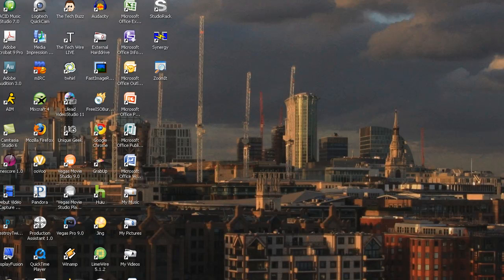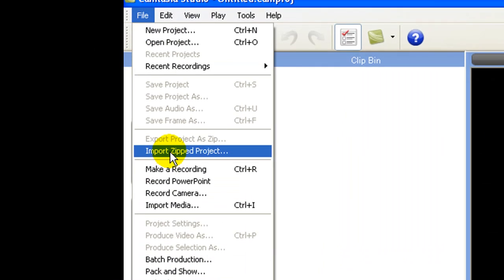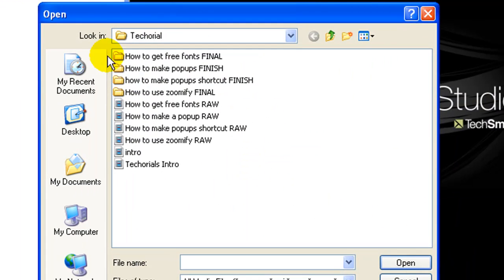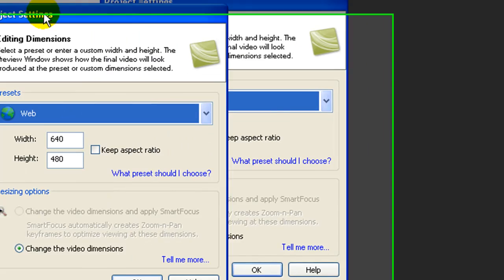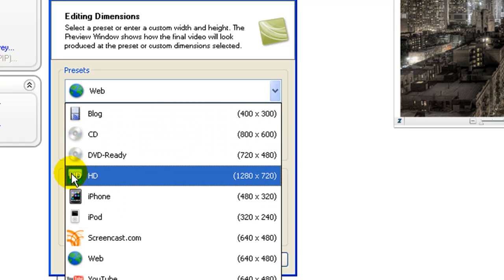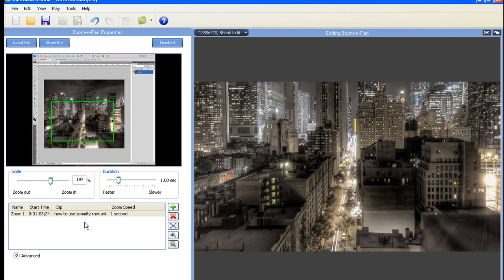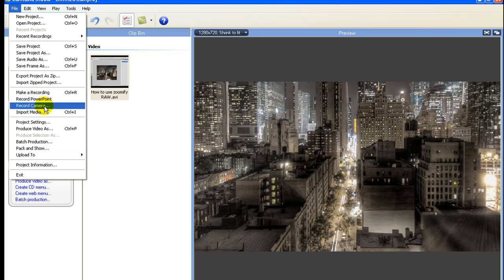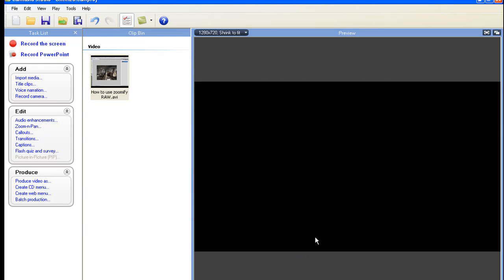How to export HD videos from Camtasia Studio - (HD)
In this Techorial, Matt shows you how to export HD videos from Camtasia!

SUBSRCRIBE to find out when new tutorials are released, and when the follow up is released.

I will help with Photoshop, Flash, Sony Vegas, or anything else!